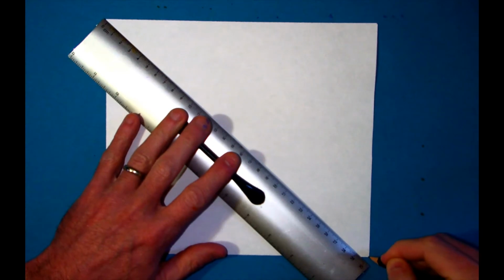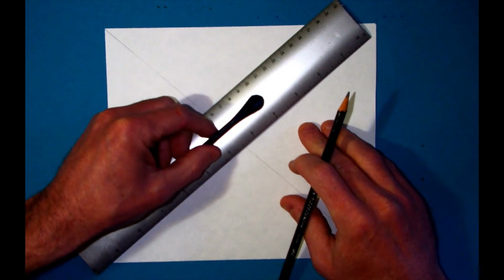Easy One Point Perspective - Drawing of a Room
Some people think that drawing is magic, and in this case, it kind of is.  Perspective drawing makes things look 3D without having to do a whole bunch of shading.  If you do shade, it helps but you don't have to.  Just get the hang of using your vanishing point and you are all set.